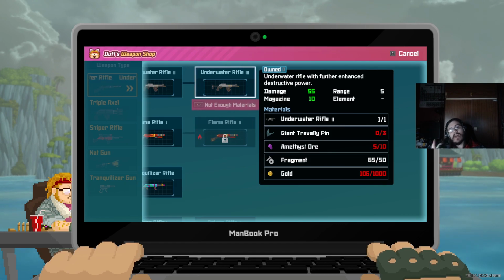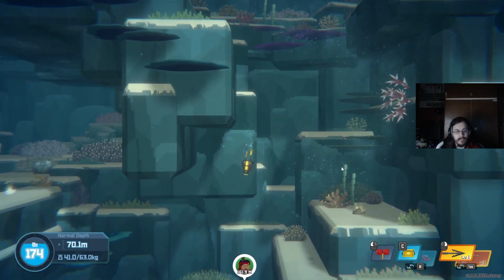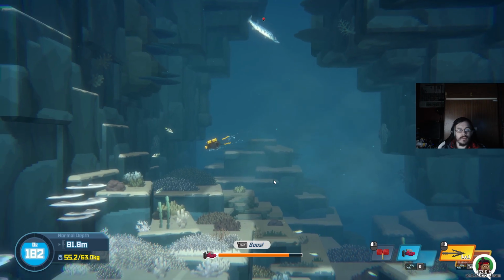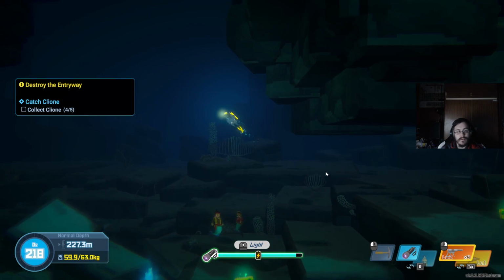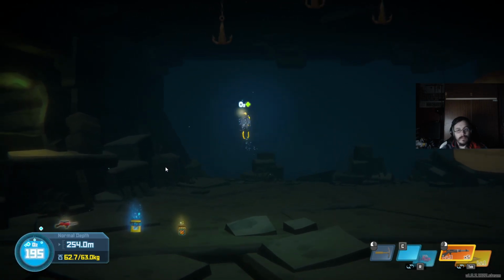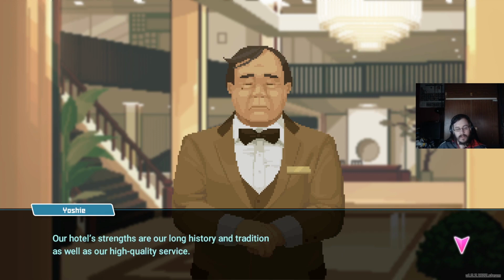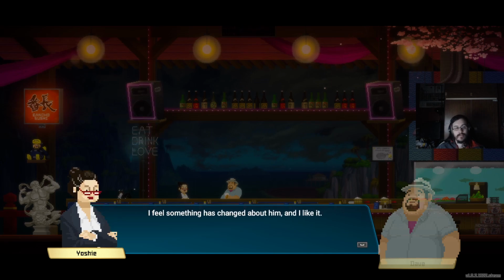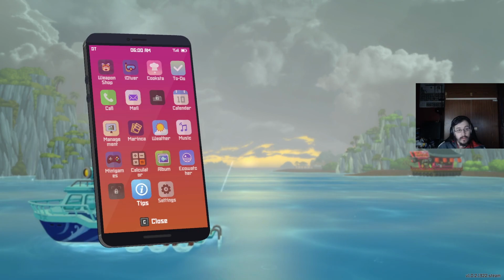Dave The Diver: Veteran Playthrough; Double Boss Mistake [Part 5]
Dave The Diver is a spearfishing and restaurant management game. In this game you have to catch fish and serve them at a sushi bar. However there are mysterious earthquakes in the region. Although Dave only wanted to dive and spearfish, he ends up getting wrapped up in a crazy adventure.

In this part I miss my afternoon dive.